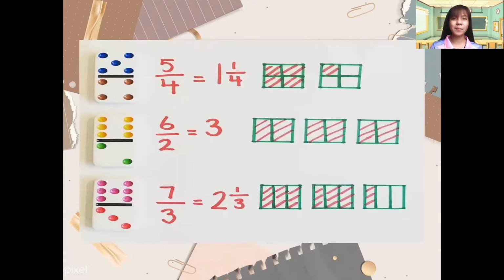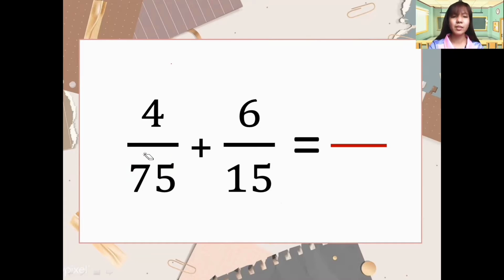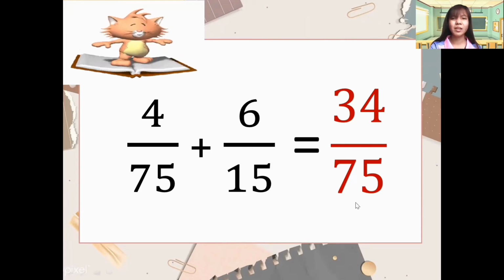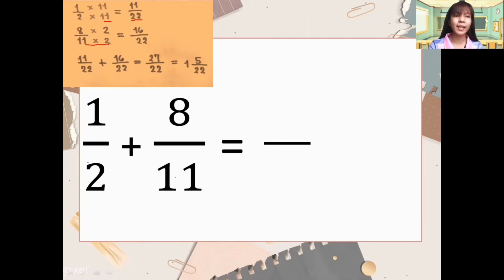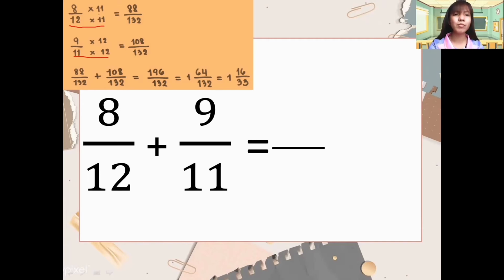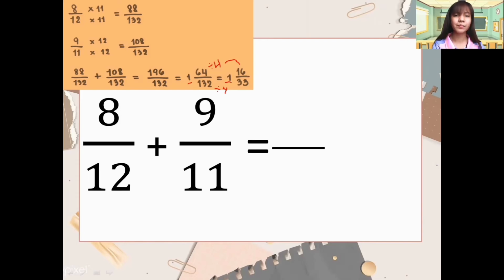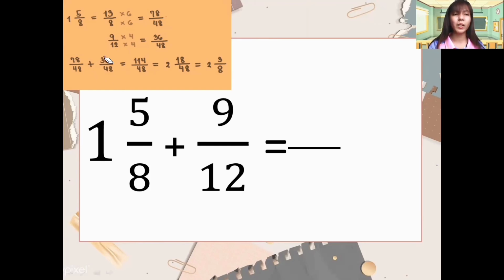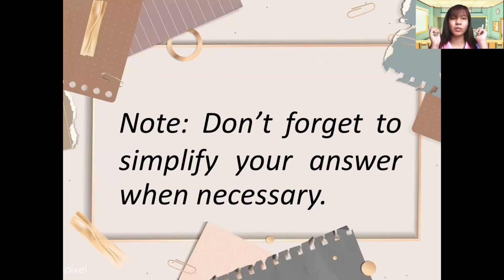Grade 4 Math (1st Week of January) Wat Chalor School